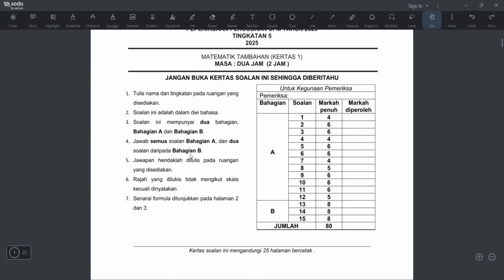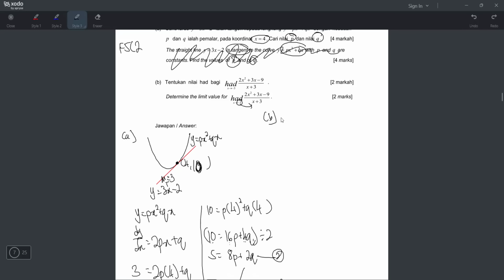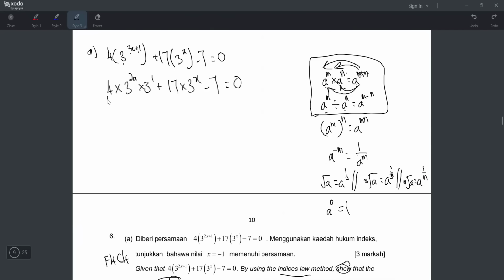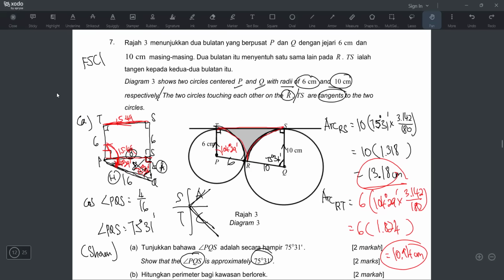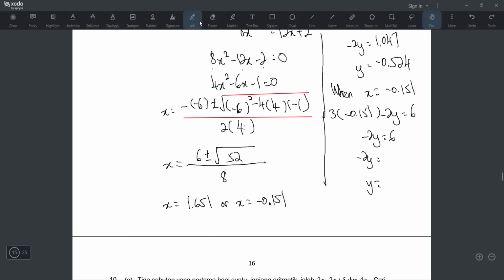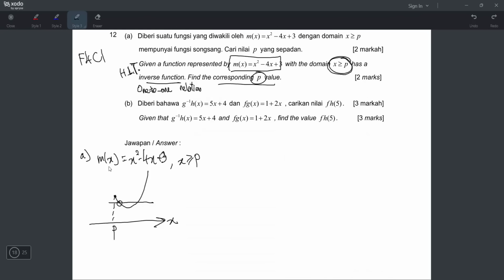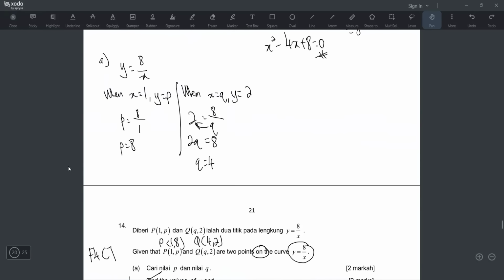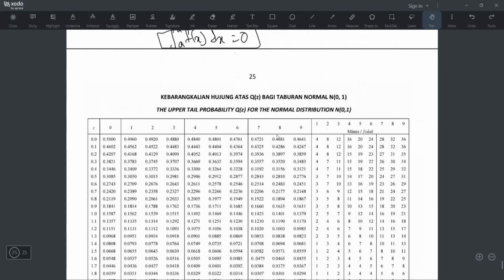Trial SPM Addmaths | Kelantan 2025 | Paper 1